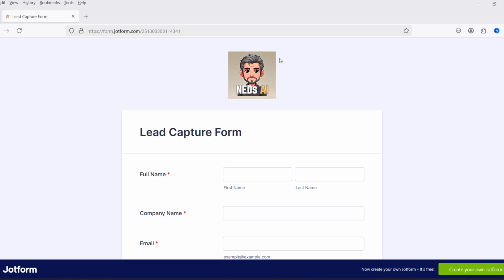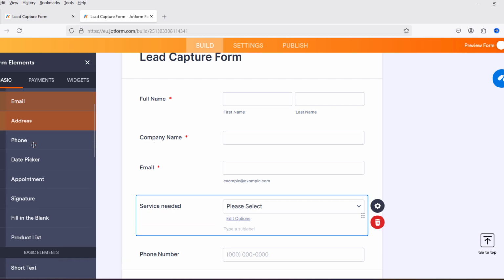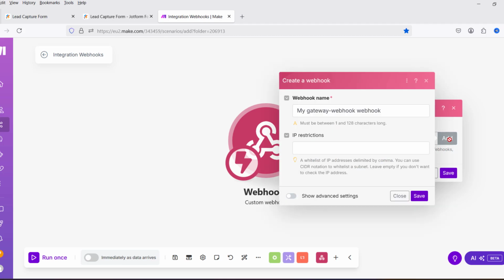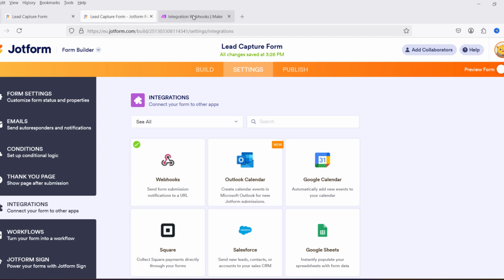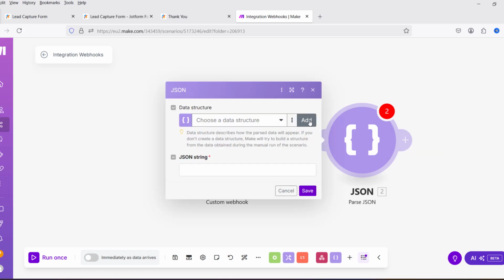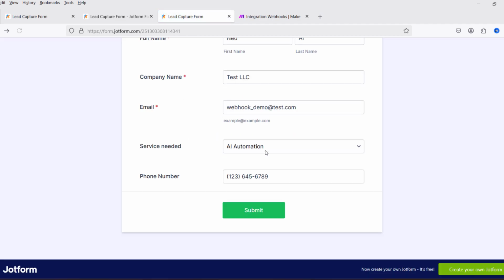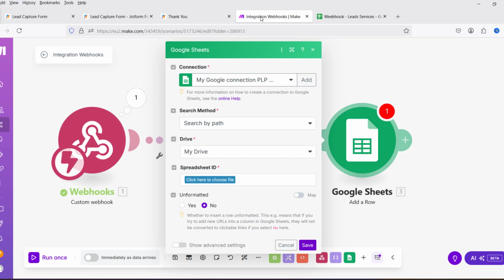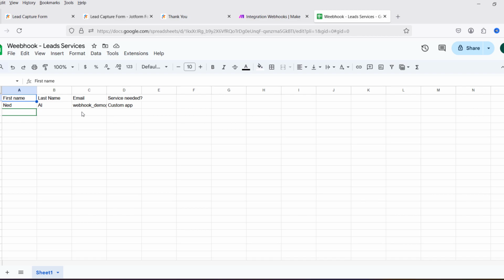Make.com Webhooks Tutorial | Master Webhooks in 5 Minutes (No Code)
Here’s a fast and practical guide to using webhooks in Make.com.
In this video, I’ll show you how to connect Jotform → Make.com → Google Sheets in a few simple steps.
This is perfect for freelancers, automation beginners, or anyone building no-code tools.

Thousands of tools like Jotform don’t have native Make.com integrations — but they do support webhooks.
Once you learn webhooks, you can unlock powerful automations for any app that can send data.

🧰 TOOLS USED

Jotform (Free plan works)

Make.com (Free plan)

Google Sheets